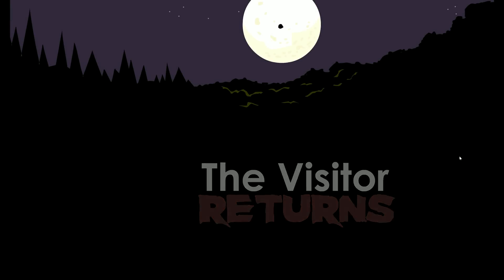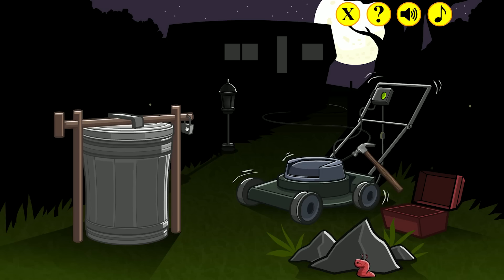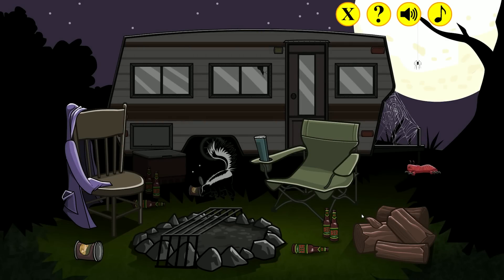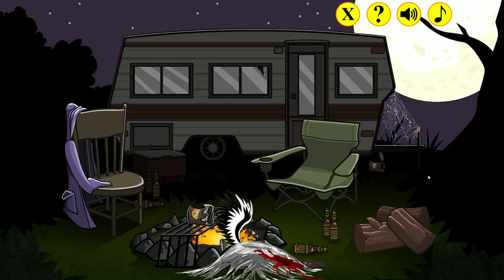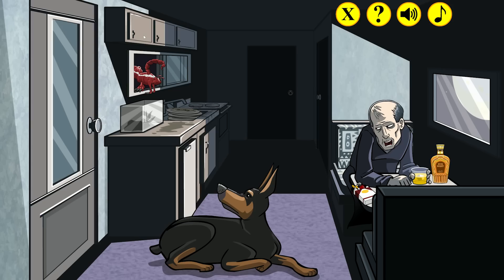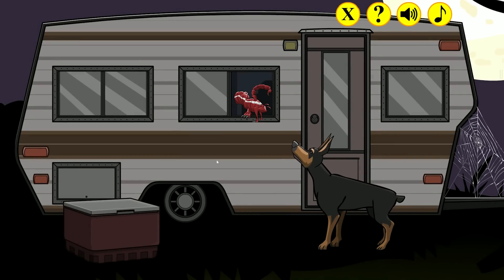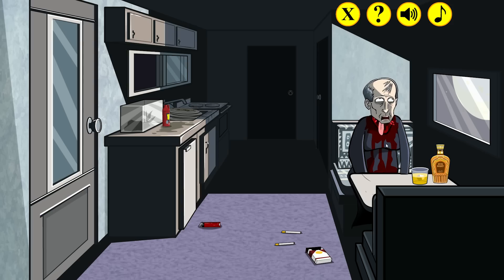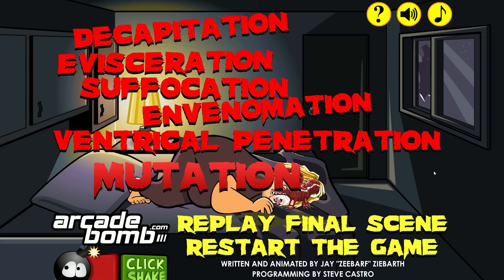They Returned To MUTATE WITH US - THE VISITOR RETURNS (All Endings)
IT KEEPS HAPPENING in The Visitor Returns Game

The Visitor Returns (Free Game) - They Returned To MUTATE US

Part 2

Recommended Games

The game begins with another alien death slug landing at a campground in a meteorite.

The Visitor is a point and click game following the exploits of a tiny alien creature. Redesigned for the mobile era, guide this alien parasite through its new earthly surroundings in this interactive horror adventure, complete strategic tasks and puzzling challenges to complete this story, but it doesn't end there. See if you can find all three alternate endings before your friends...